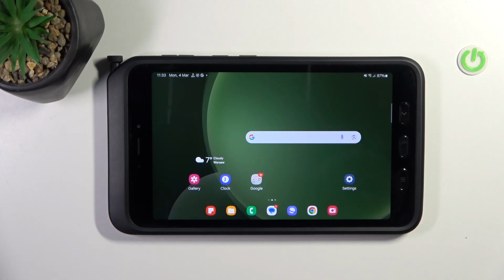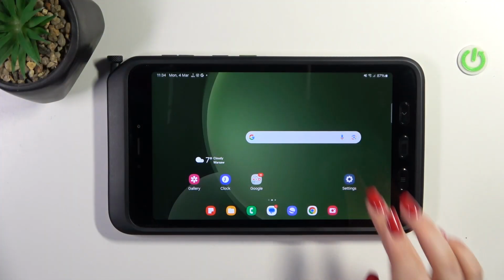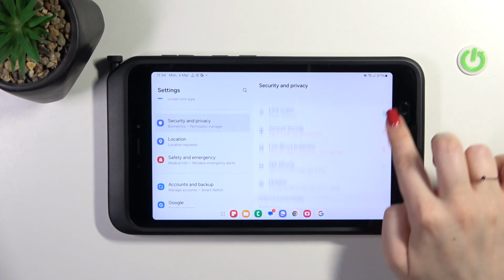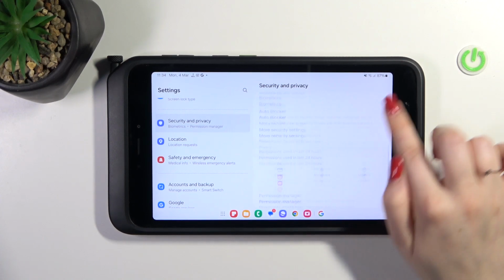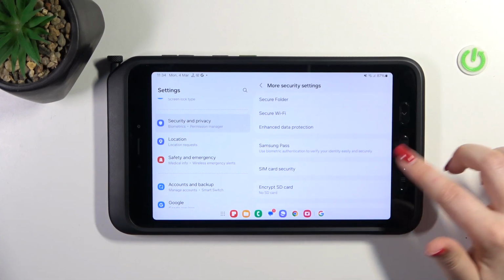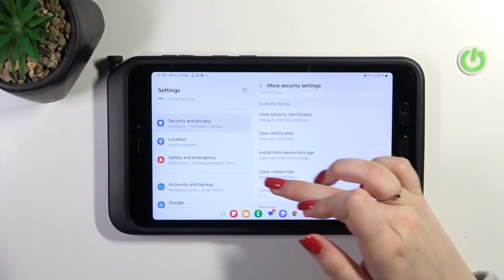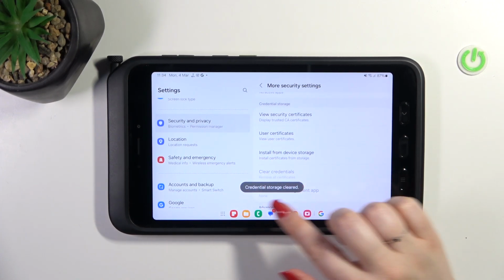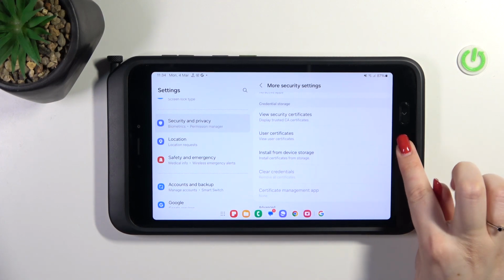How to Clear Credentials on SAMSUNG Galaxy Tab Active 5?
Find out more:
This tutorial provides simple steps for clearing credentials on your Samsung Galaxy Tab Active 5 tablet. Clearing credentials can help resolve security issues or conflicts with certificates stored on your device. In this tutorial, we'll guide you through the process of clearing credentials on your Samsung Galaxy Tab Active 5, ensuring a secure and smooth functioning of your device.

What are credentials, and why would I want to clear them on my Samsung Galaxy Tab Active 5?
Can clearing credentials help resolve security-related issues on my tablet?
How do I know if there are credentials stored on my Samsung Galaxy Tab Active 5?
Are there any benefits or drawbacks to clearing credentials on my tablet?
Can clearing credentials affect any other settings or configurations?